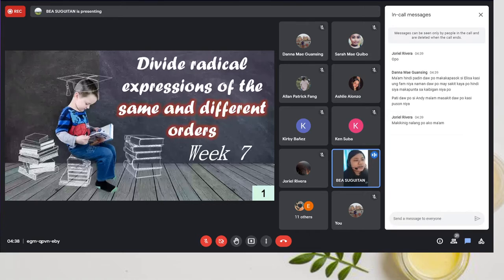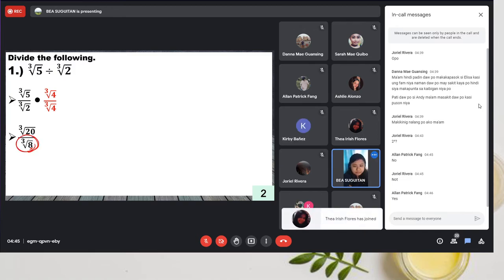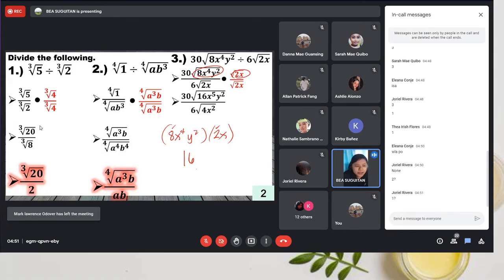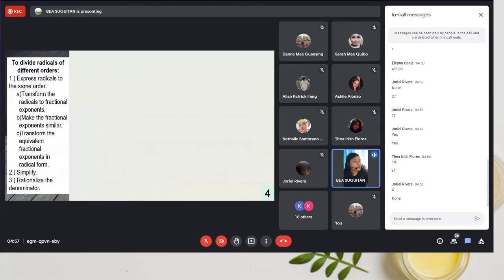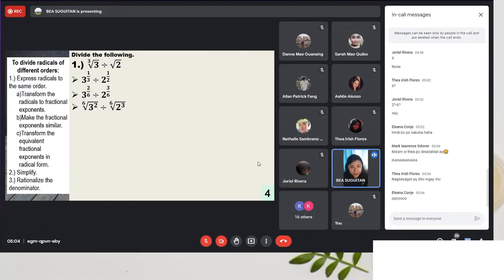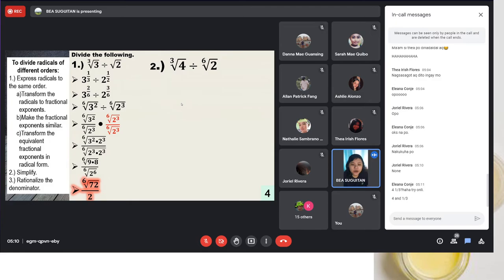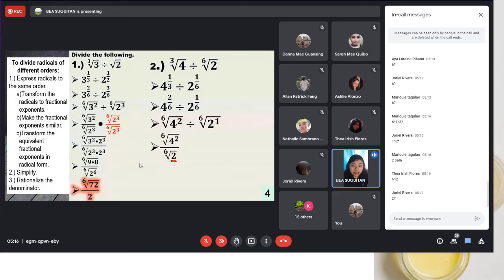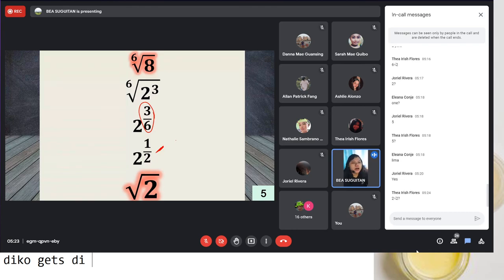Math W7 2nd Quarter